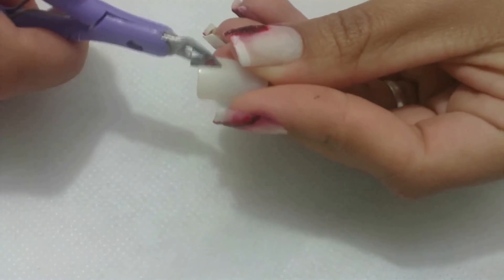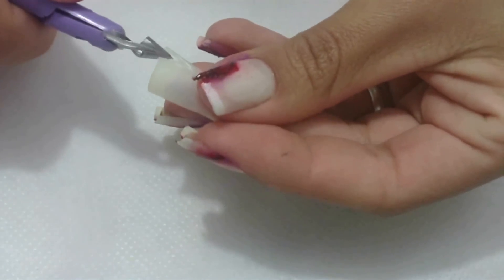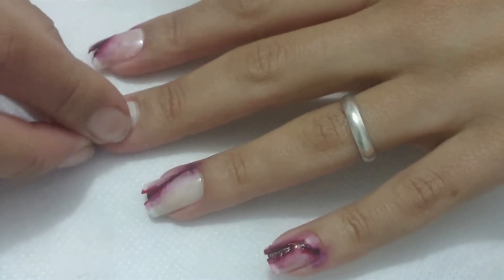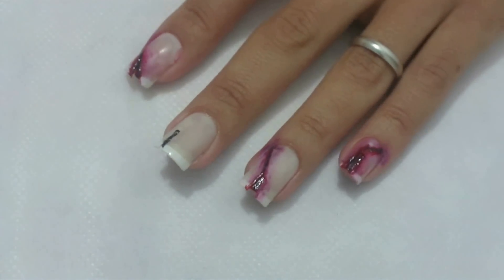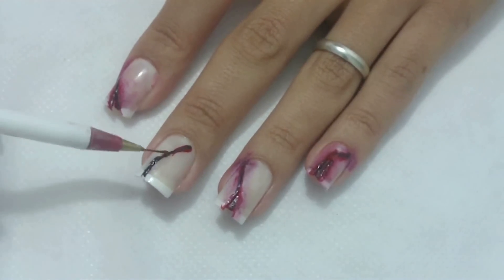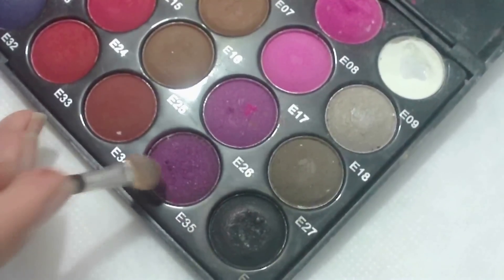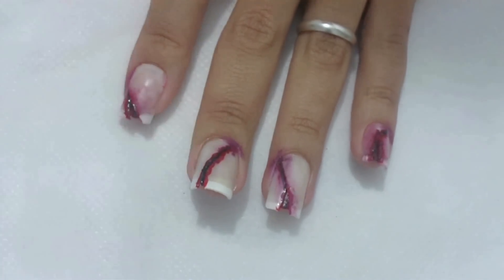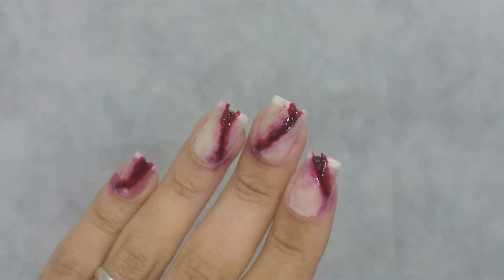Unhas Terror Especial de Dias das Bruxas HALLOWEEN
Olá meninas,tudo bem?No vídeo de hoje mostrarei o passo a passo de como fazer essas unhas horripilantes com efeito terror.Uma dica bem legal para você comemorar o dia das bruxas.Com certeza você irá se destacar na festa de Halloween.
Veja o vídeo e confira todos os detalhes.
Acompanhe o Manual Bela e Simples Pelo Blog:
Muito Obrigada pelo seu carinho!!!
Um Super Beijo!!!
By: Juliana Santos.